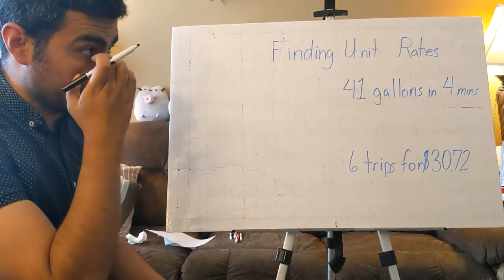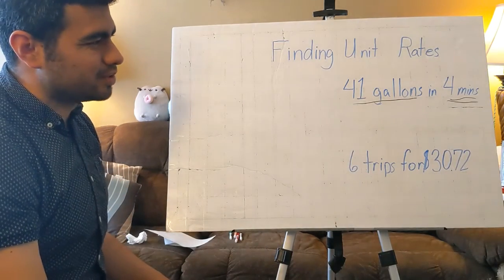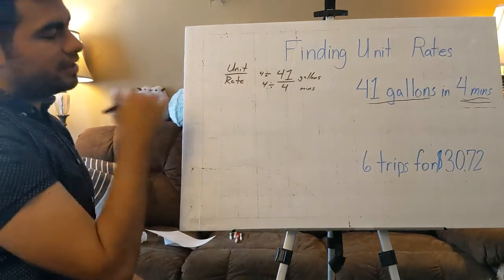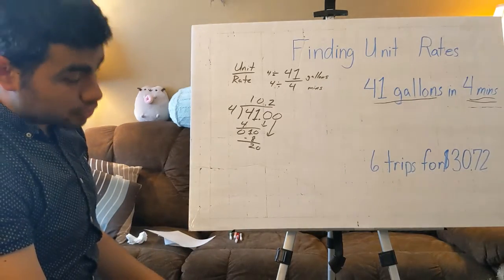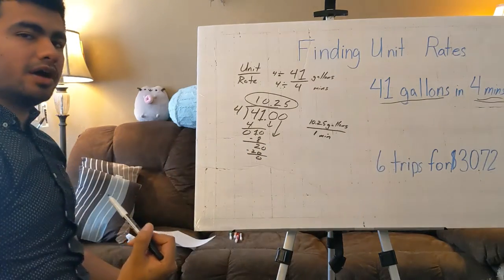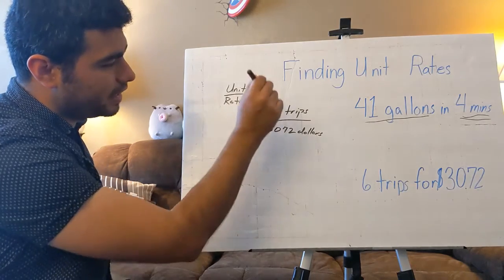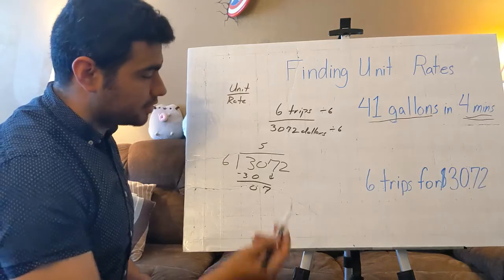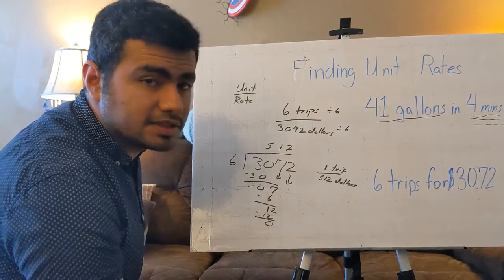Finding Unit Rates